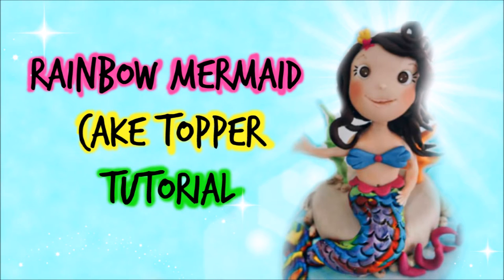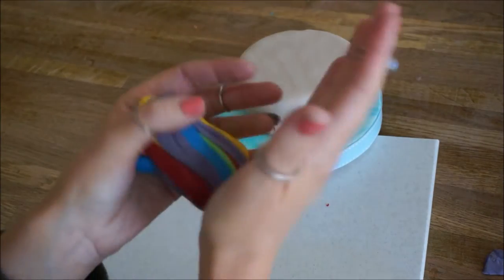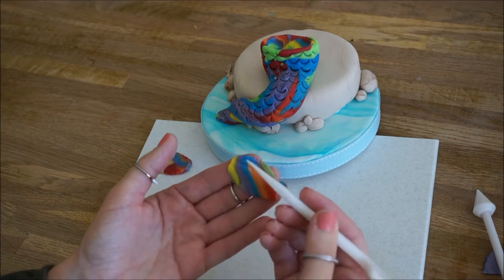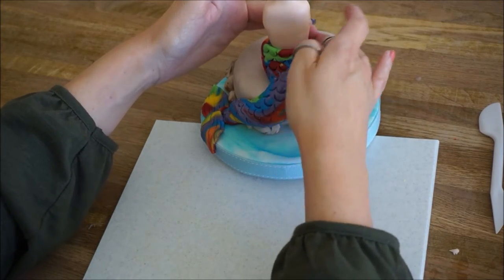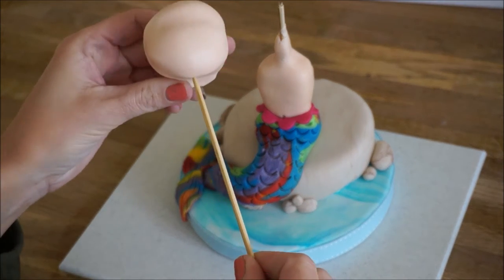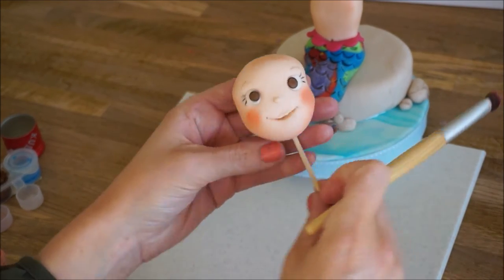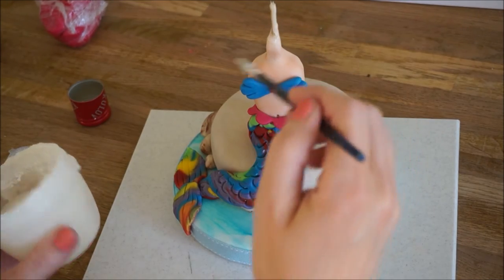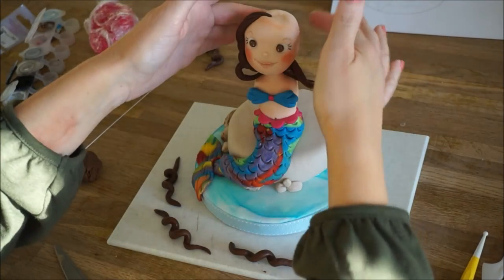MERMAID CAKE TOPPER TUTORIAL | How to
Hi all! This is my first youtube tutorial so please go easy on me haha. Here I will show you a Step by step tutorial on how to create this cute little Mermaid girl with fondant. I modelled this topper on my friend's little girl who is 6 and mermaid crazy! I was really pleased with how she turned out, I hope you enjoy!

 With this step by step cake figurine modelling video tutorial you will learn how to make a Mermaid cake topper using fondant icing or polymer clay, perfect for Halloween or any Birthday / Celebration cake for that matter. I hope you enjoy…..

Mermaids are a sure favourite so why not create your very own Mermaid themed cake using this video tutorial.

I use fondant icing / sugarpaste / gumpaste for creating my cake topper models, this is the ready to roll type icing that is used to cover birthday / celebration / wedding cakes. Polymer clay can also be used though I prefer all my cake figurines to be edible so I always opt for fondant icing!  I color the fondant icing using food coloring paste gel and use edible petal dust / tint for the finer details. I add rejuvenator spirit to these dusts to make edible liquid paint for all my sugarcraft creations (this is the method I used in this video to create the eyelashes / eyebrows).

Step by step cake figurine modelling video tutorial on how to make a Mermaid cake topper figurine

If you fancy going the whole hog and making a little mermaid cake check out this amazing tutorial by mycupcakeaddiction below

PRODUCTS USED

Fondant icing in various colours
Basic cake decorating tools
Bamboo Skewer
Edible glue
Leaf cutter / frill/ flower cutter
Edible dusts (black, white, skintone & dusky pink
Polystyrene balls (optional)
Tylo powder (I forgot to mention in the video to mix this through the fondant to give it a stronger consistency.

Let me know what I can create for you next time in the comments section!

Please give me an idea of what you would like to see next and I will get another tutorial up soon!